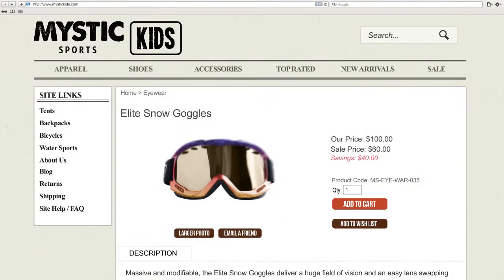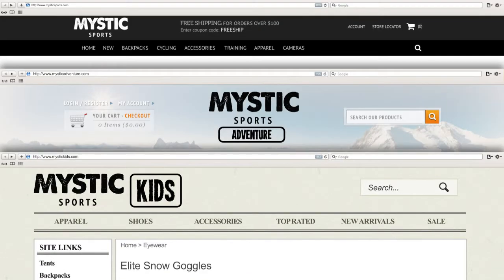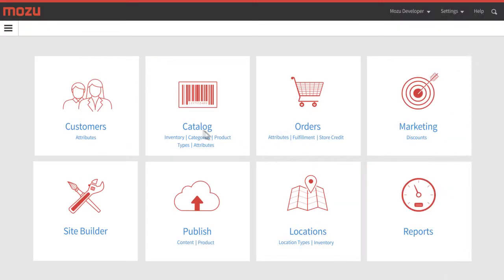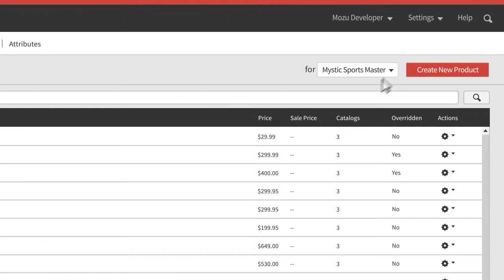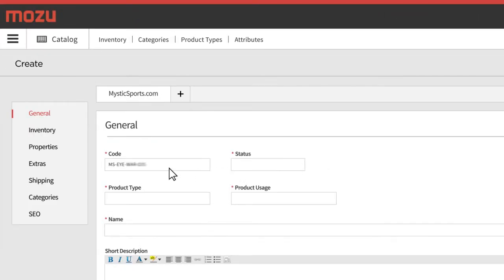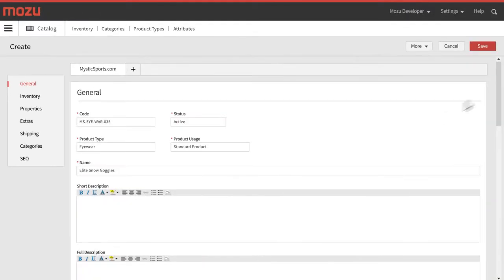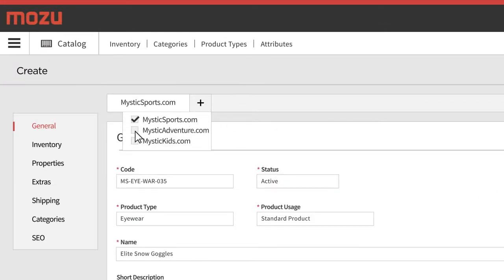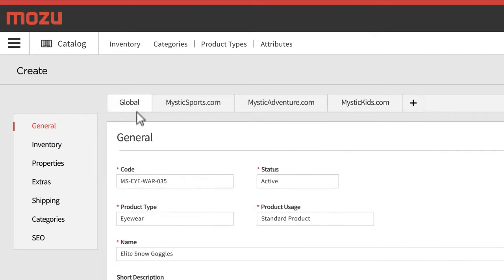Meet Mozu: Master Catalog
Harness the power, speed and efficiency of the Mozu Master Catalog. House all your products across store environments, both physical and virtual, and leverage content across as many sites as your business needs. The Mozu Master Catalog makes inventory management simple with its easy to use, drag-and-drop functionality.